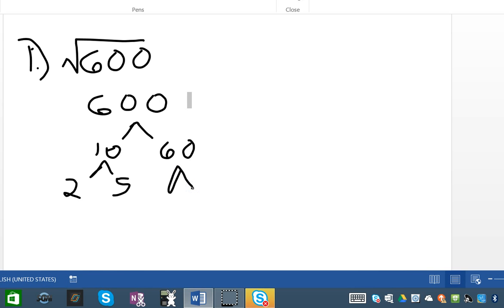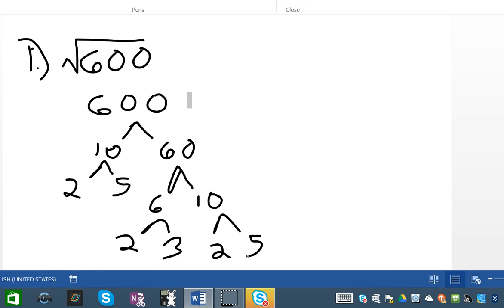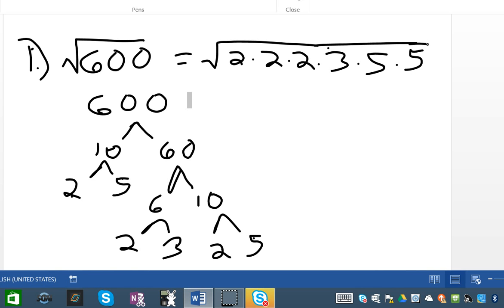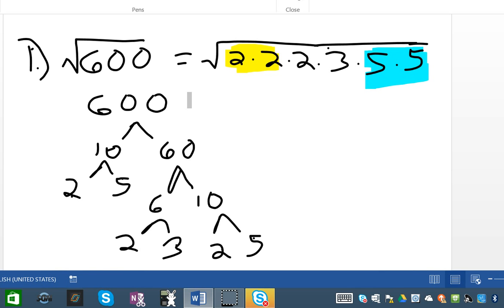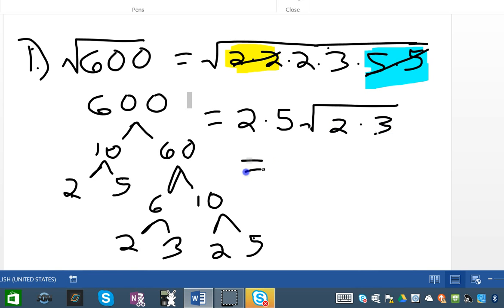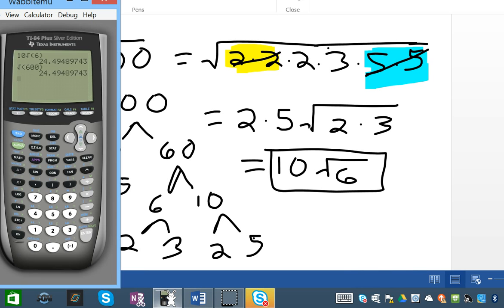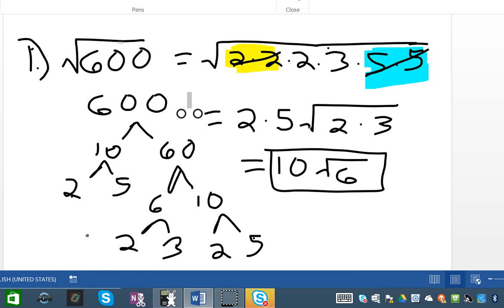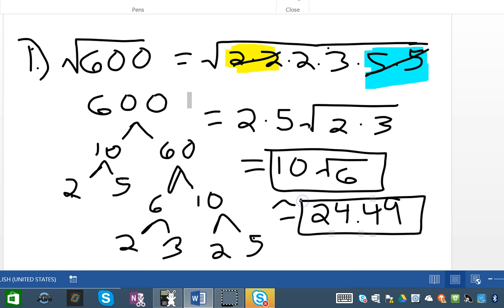Radical Video 1